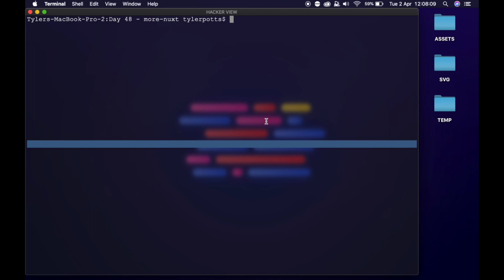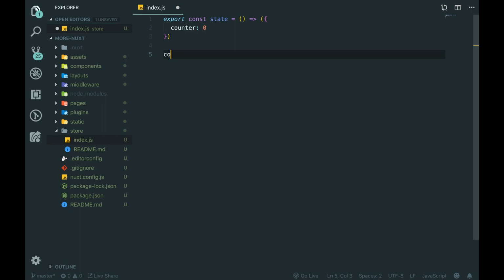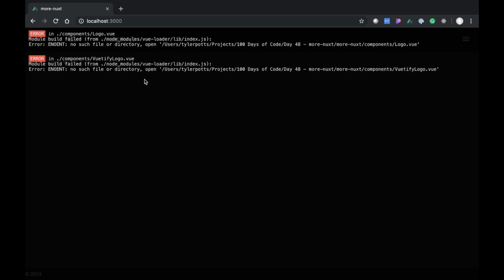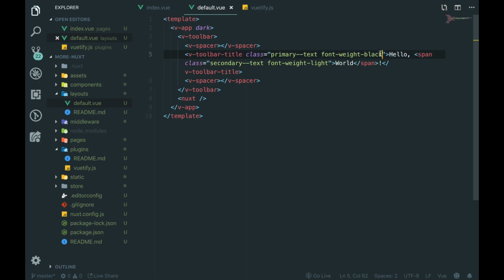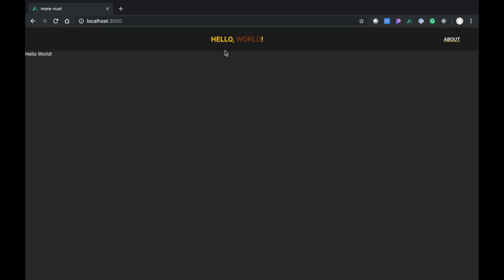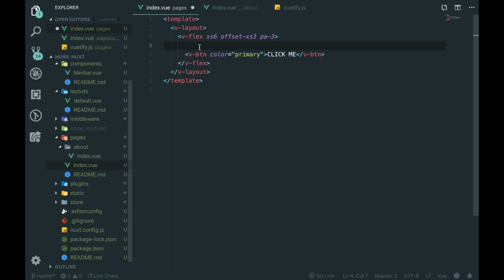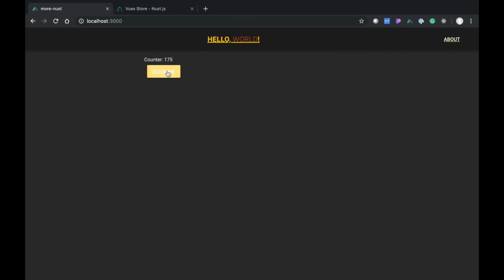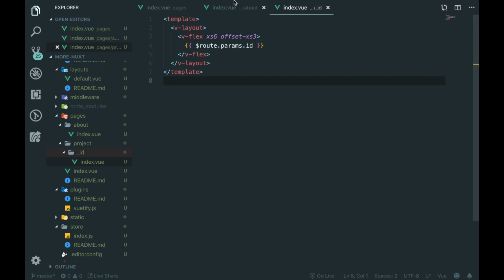More Nuxt, Routes, Params, vuex - Day 48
We are going deeper into Nuxt JS looking into routing params, vuex and more! We prepare for our Project Management tool in the next video.